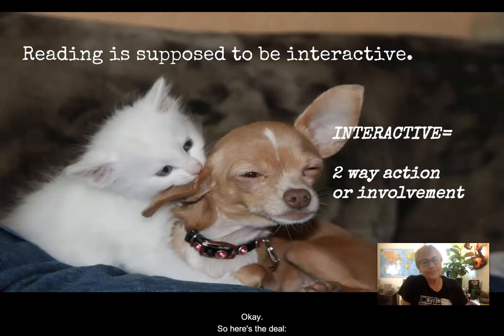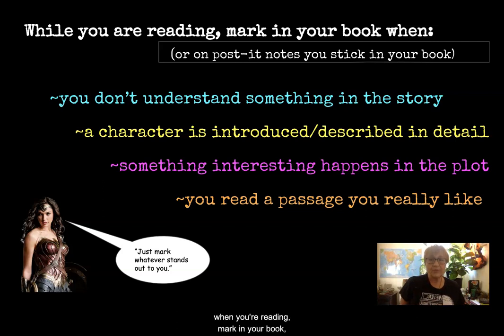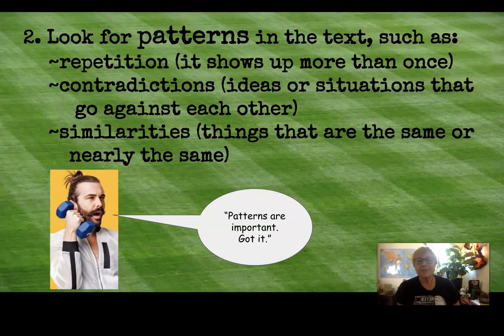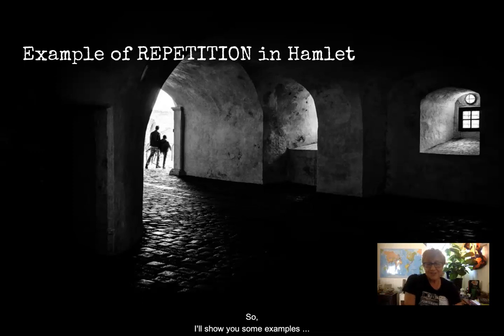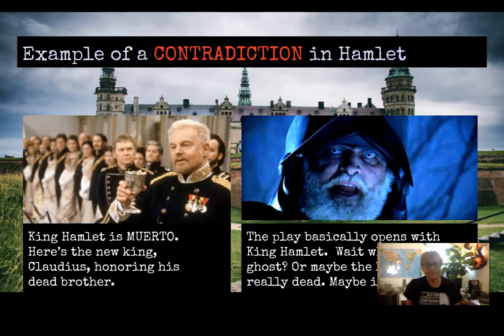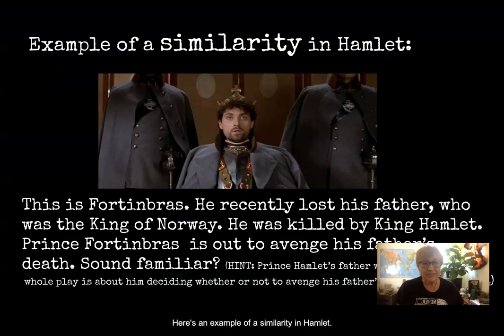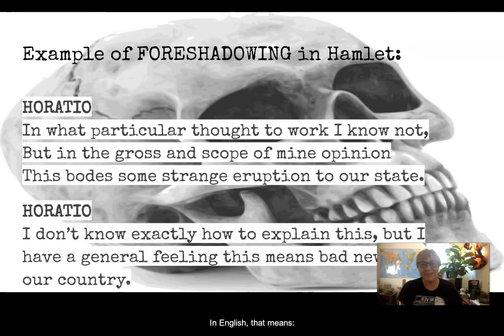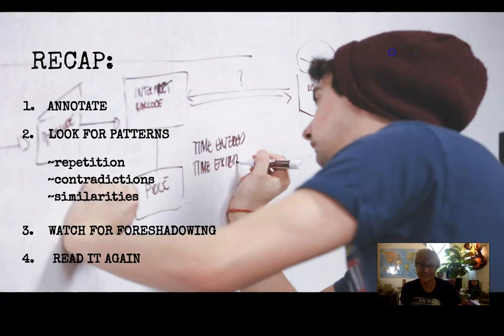Annotate/Close Read presentation